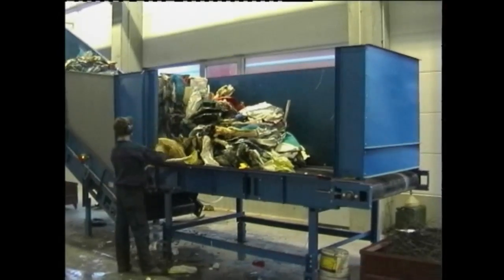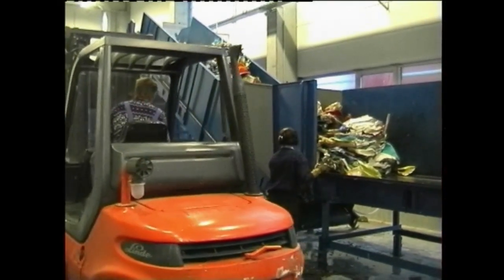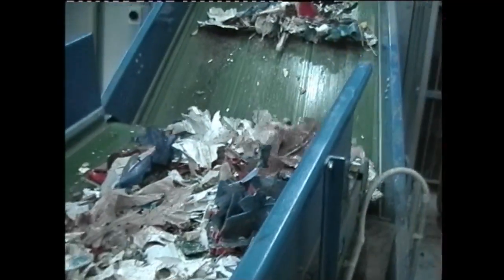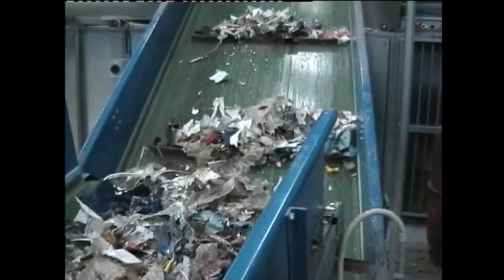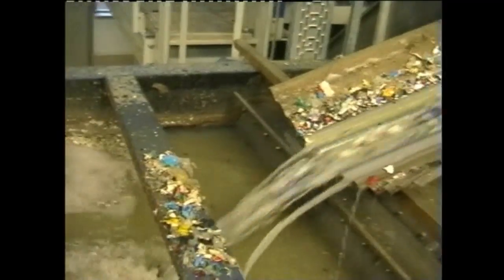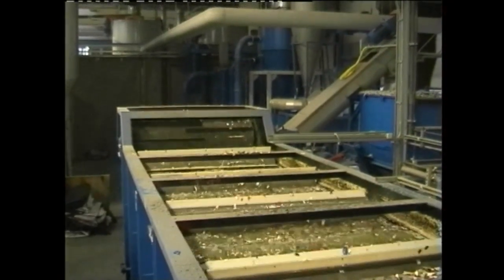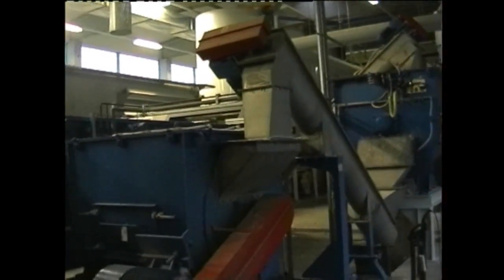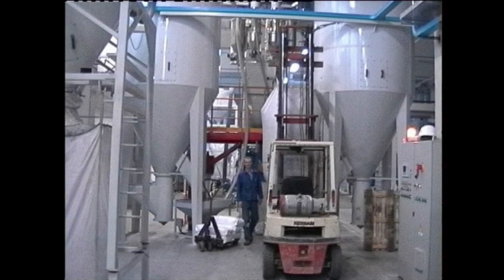Washing line for rigid plastic waste - Herbold Meckesheim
We are your specialist partner for machines and systems for plastic recycling, and for the shredding and pulverization of clean production waste. Herbold also produces systems for wet shredding, washing, separation, drying and compaction (agglomeration) of used, contaminated and mixed plastic waste.